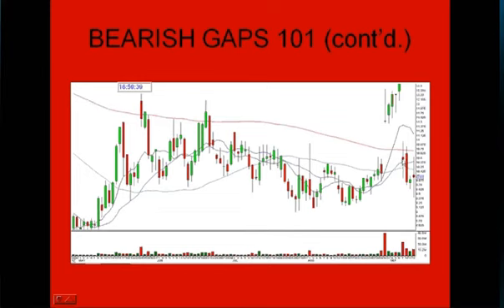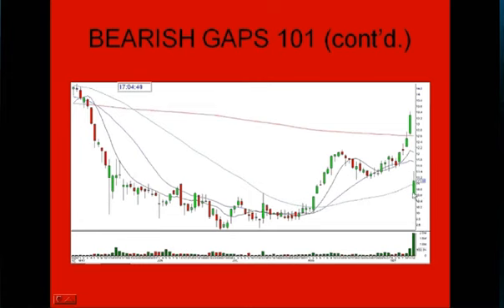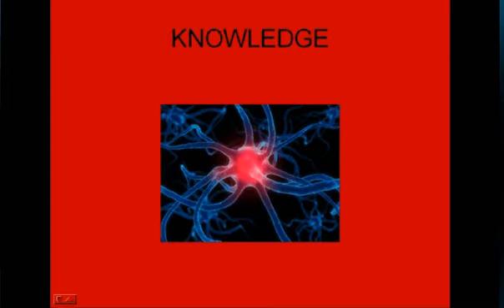Free Webinar "Bearish Gaps" September 17, 2012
Like!  Facebook.com/TheStockSwoosh
Twitter @TheStockSwoosh